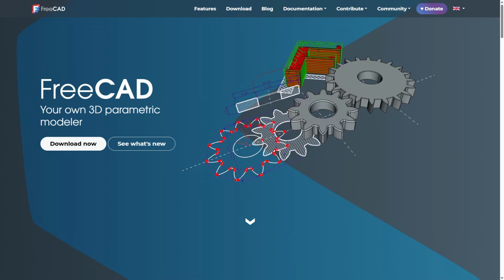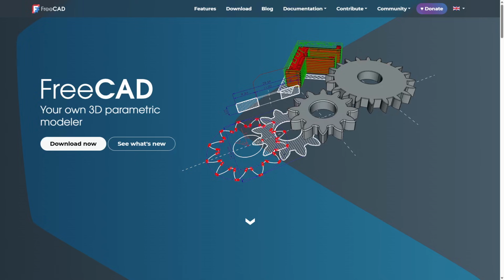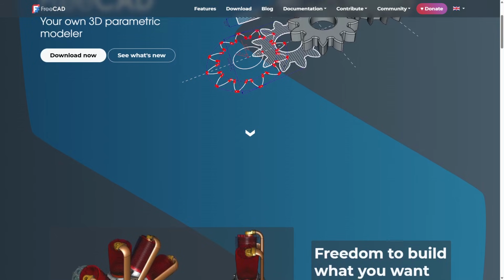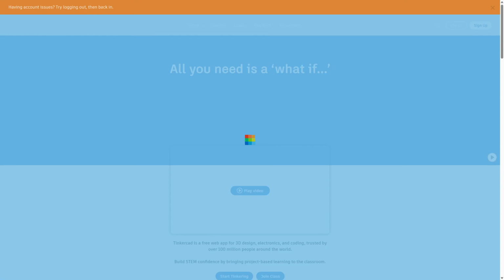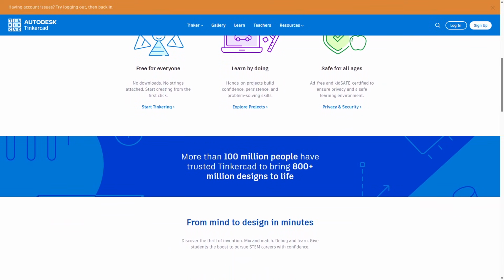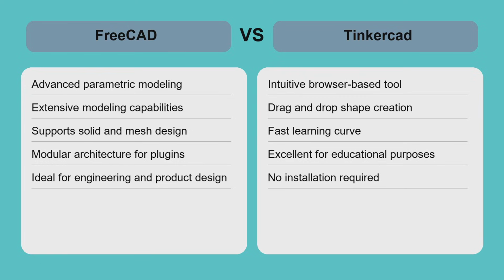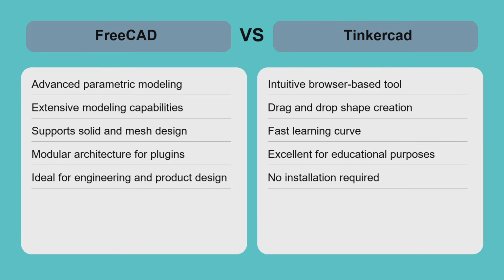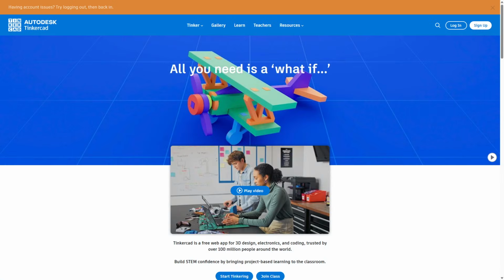FreeCAD vs Tinkercad Which CAD Tool Is Better for Beginners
This video teaches you the key differences between FreeCAD and Tinkercad, focusing on which CAD tool is better suited for beginners. We explore the user interface, features, learning curve, and practical applications of both software options. Whether you are new to 3D modeling or looking for a beginner-friendly CAD tool, this comparison will help you make an informed decision. By the end, you'll understand which platform aligns best with your design needs and skill level.

We cover how each tool handles basic modeling tasks, the availability of tutorials and community support, and the potential for growth as your skills improve. This detailed comparison is perfect for students, hobbyists, and anyone starting out in computer-aided design. Watch to find out which CAD software can help you bring your ideas to life more efficiently.